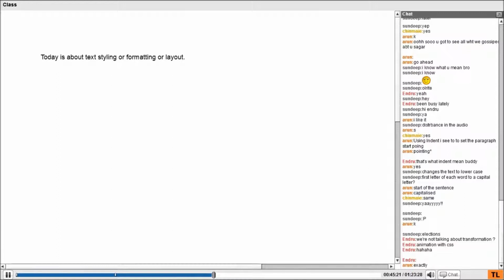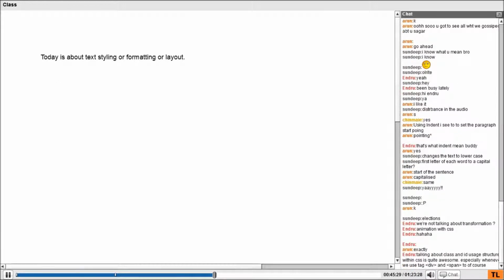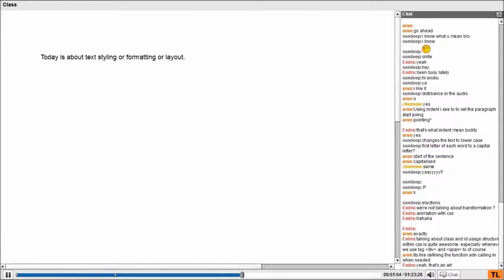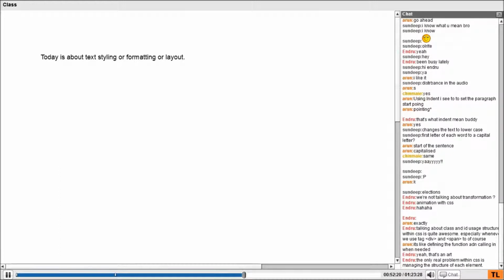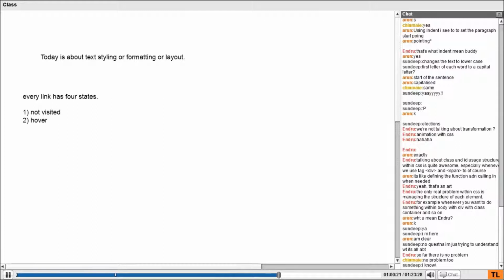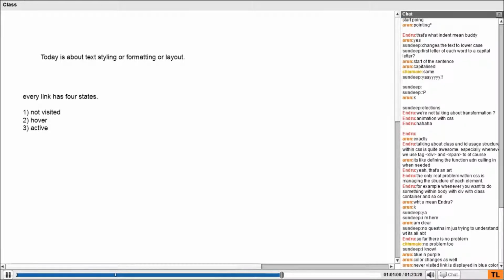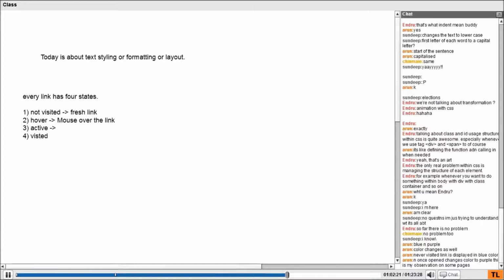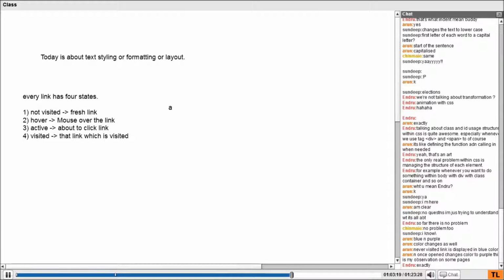CSS Lists and Links part 2/3